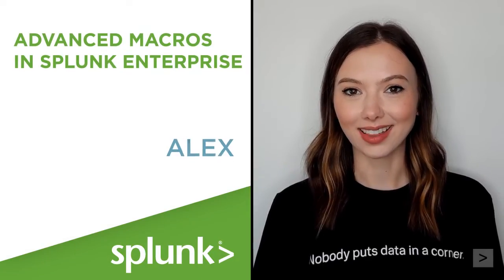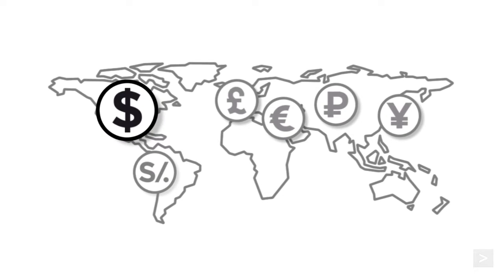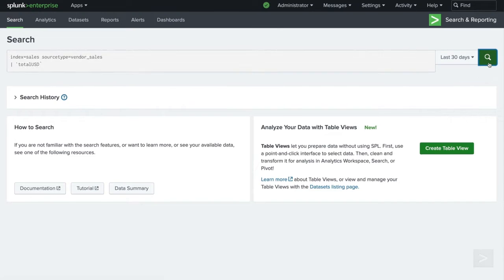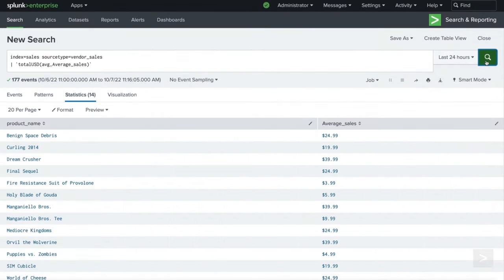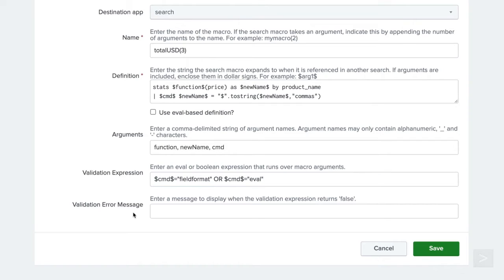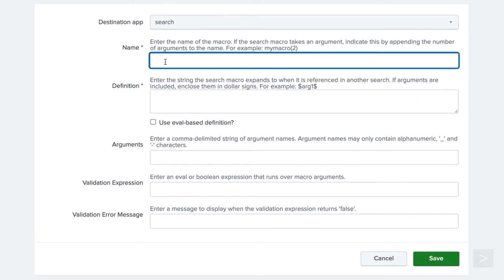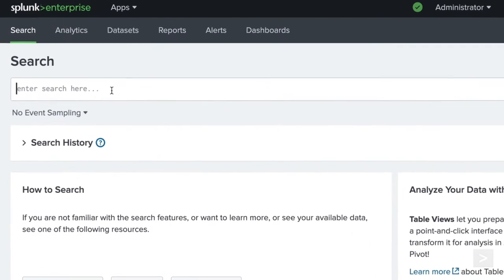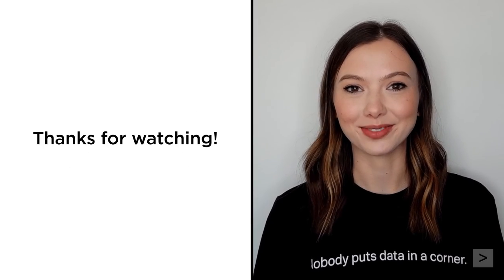Advanced Macros in Splunk Enterprise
Search macros are reusable chunks of Search Processing Language (SPL) that you can insert into other searches. This video will walk you through how to create a basic macro and make them even more dynamic by adding arguments. We will also cover how to create nested macros and introduce other knowledge objects to macros.